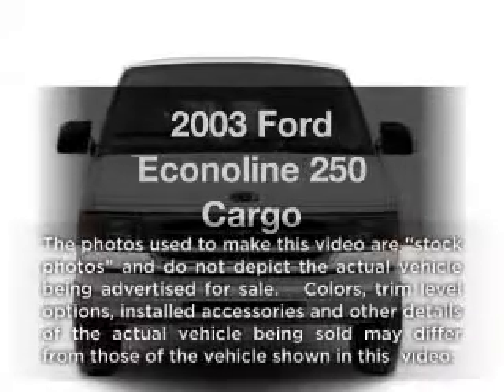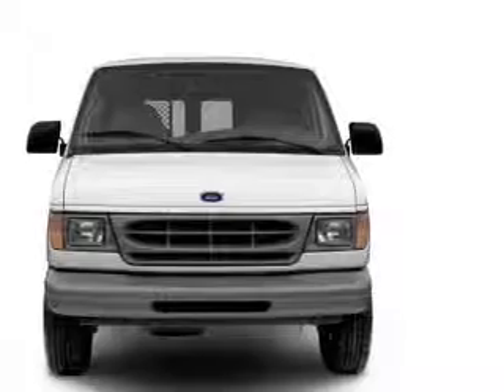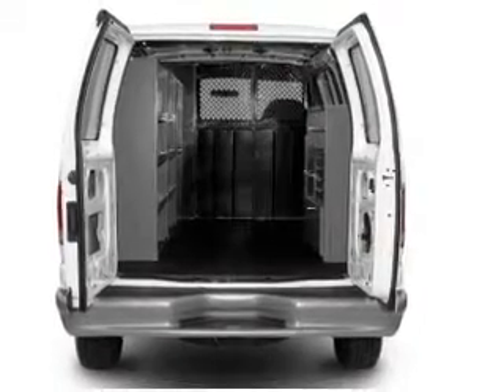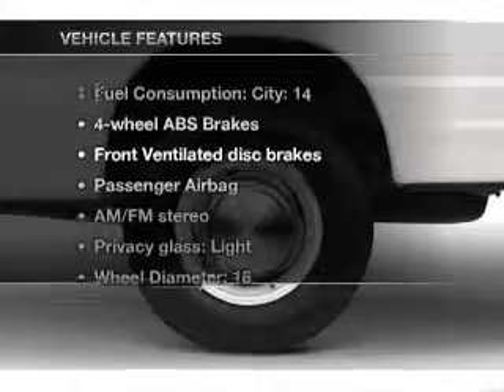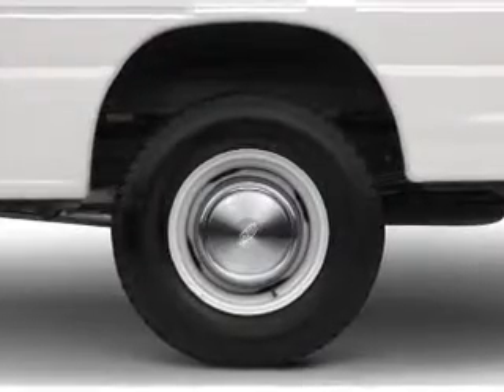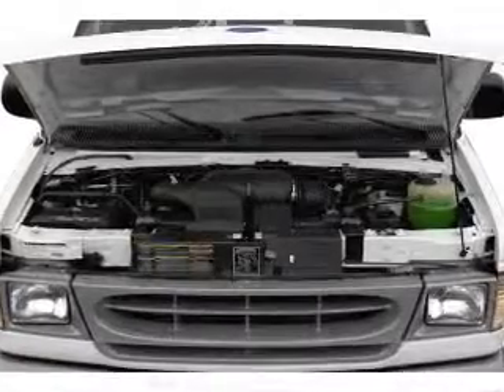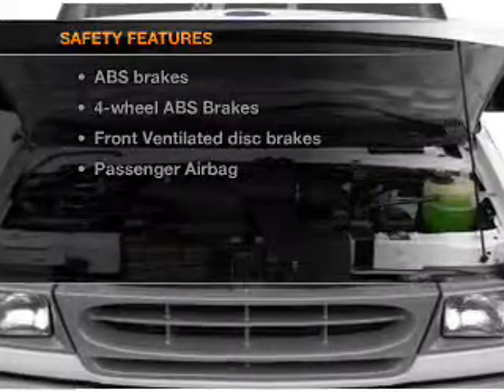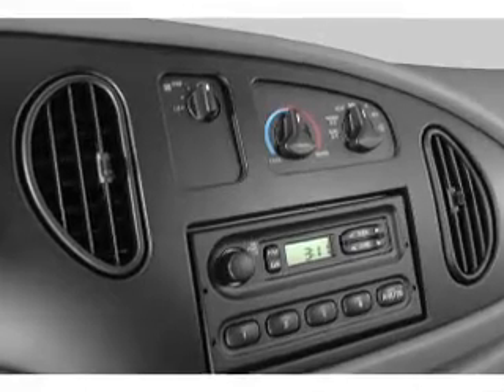2003 Ford Econoline 250 - Manassas Va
Year: 2003
Make: Ford
Model: Econoline 250
Trim: Cargo
Engine: 5.4 liter 8 cylinder 16 valve
Transmission: 4-Speed Automatic
Color: White
Mileage: 66672
Address:
9010 Liberia Avenue